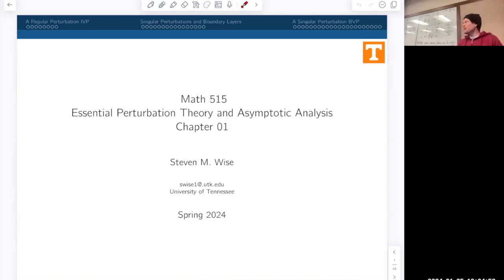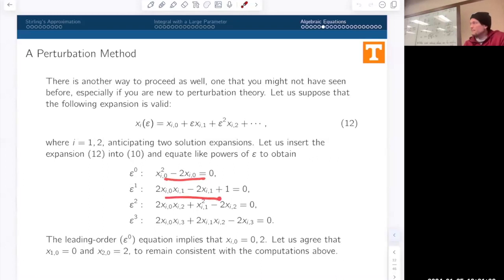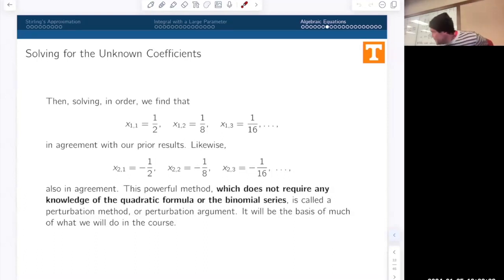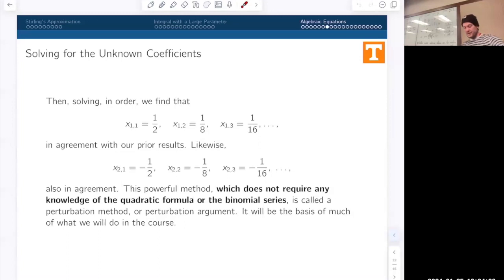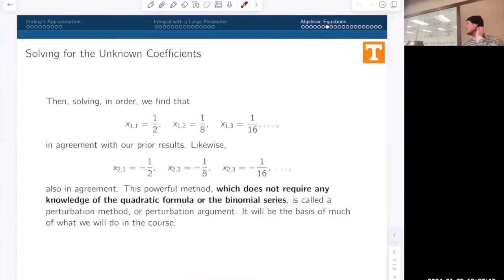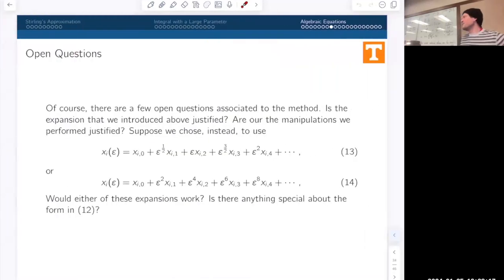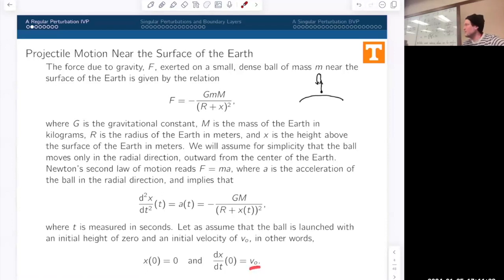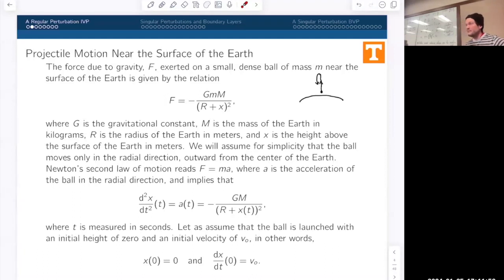Lecture 02: Regular and Singular Algebraic Perturbation Problems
Lecture 02 of my course, "Essential Perturbation Theory and Asymptotic Analysis."

Regular and Singular Algebraic Perturbation Problems: Solving algebraic equations with a small parameter.

Updated lecture slides can be obtained from my GitHub repo stevenmwise/AsymptoticsCourse